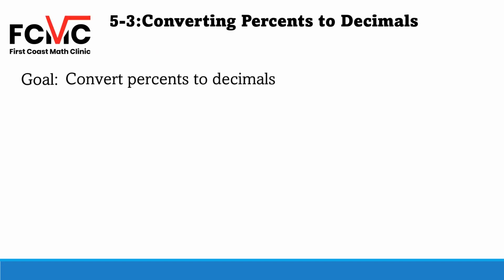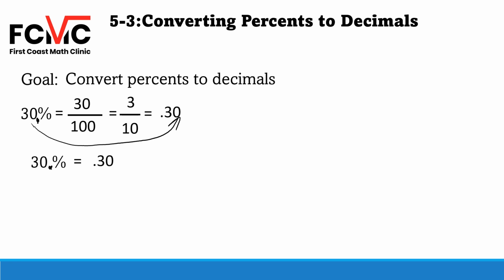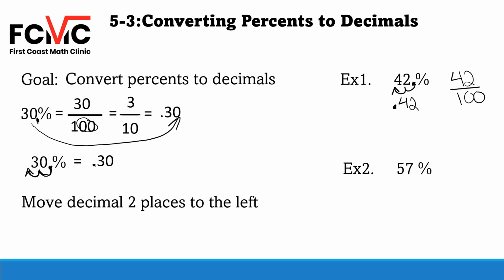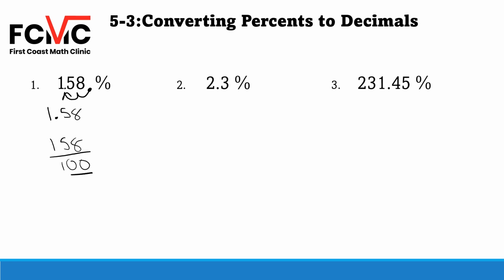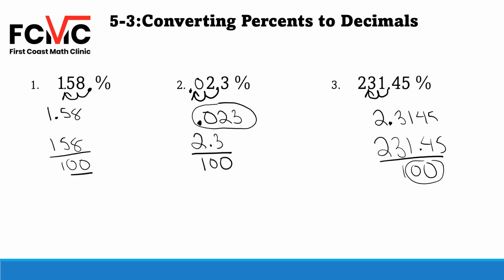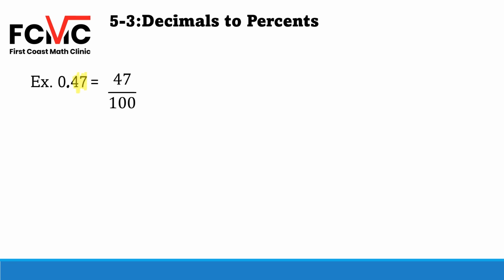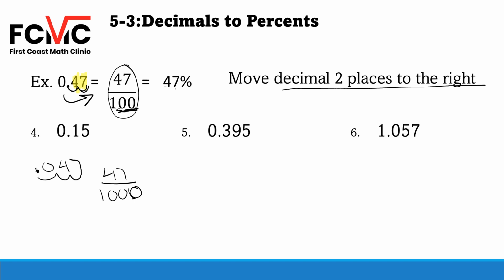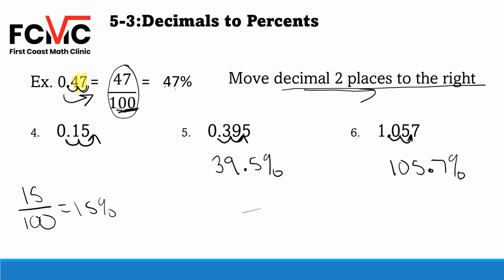How to Convert Percent to Decimals - First Coast Math Clinic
Lesson 3 How to Convert Percent to Decimals
Unit 5 Percent

First Coast Math Clinic (FCMC) shows you how to convert percents to decimals and decimals to percents.

Video Examples:
00:00 Start
00:08 Goal and converting from percents to decimals
02:31 Examples 1-3 Converting percents to decimals
04:03 Convert decimal to percent
05:10 Examples 4-6 Converting decimals to percents